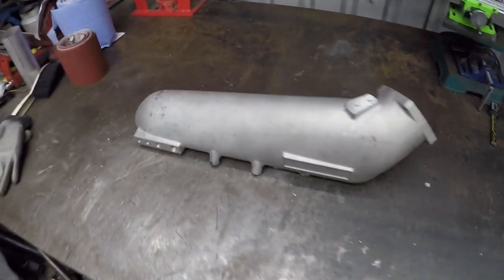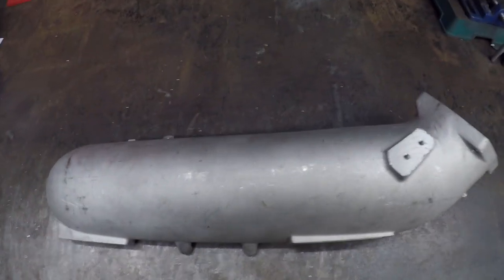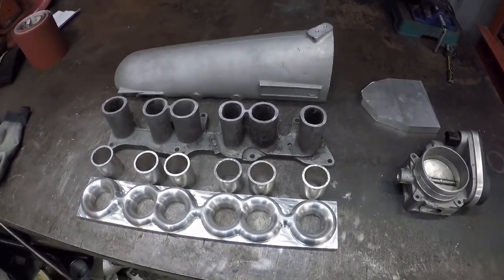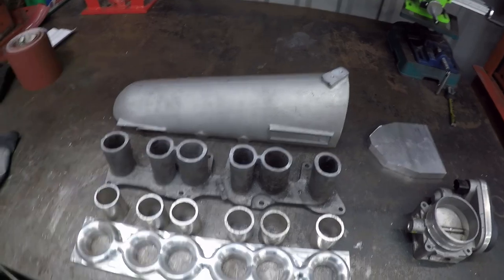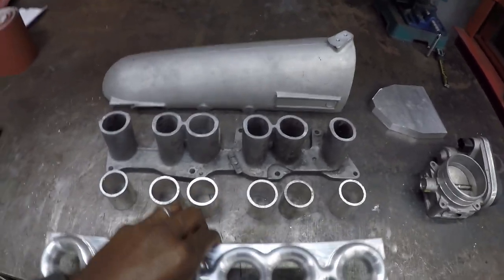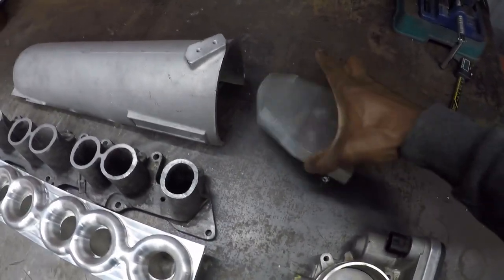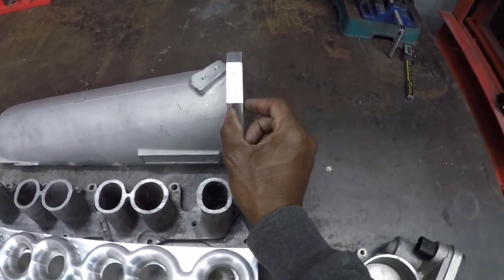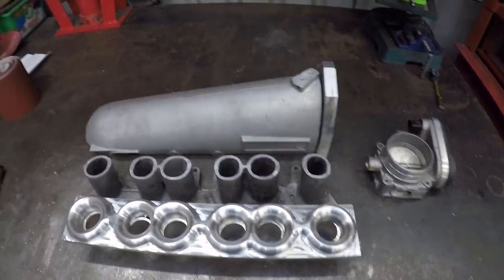VR6 inlet Manifold (Short Runner Intake) - Twin Engined Corrado VR6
Making the inlet manifolds for both engine